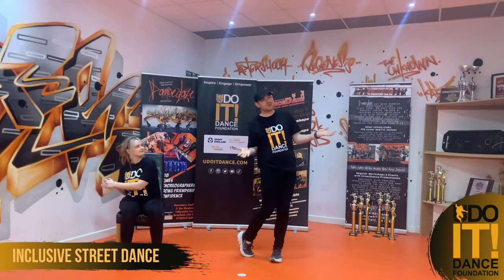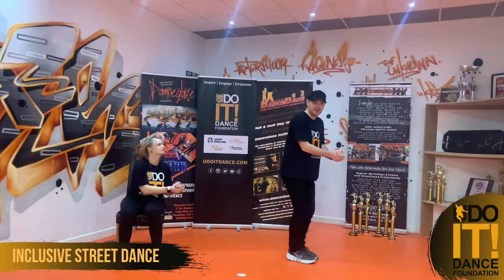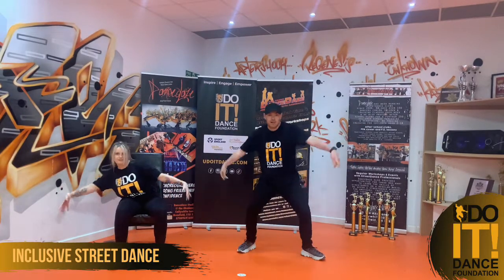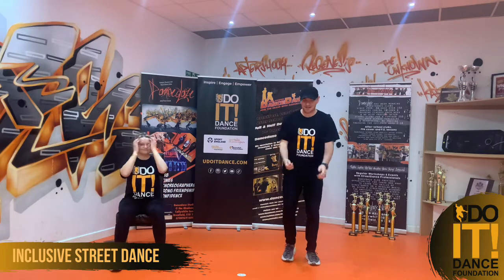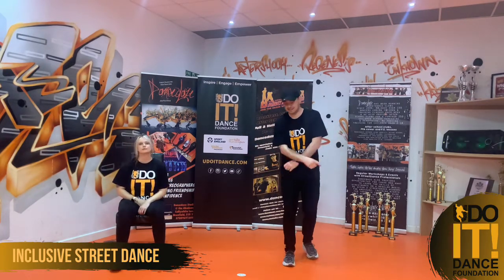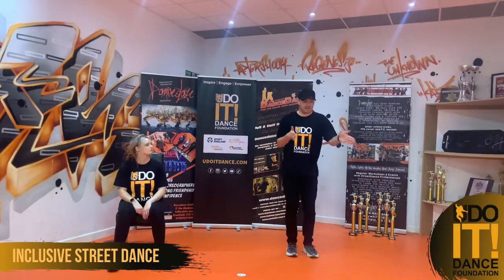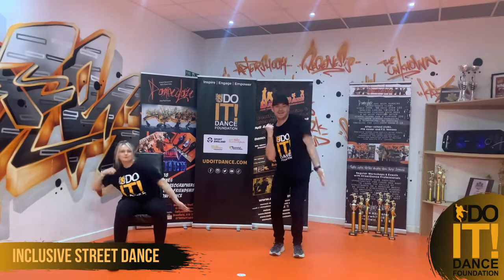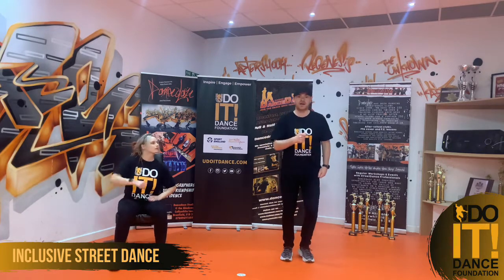Tutorial Tuesday - Inclusive Street Dance, Session 2 | Week 5